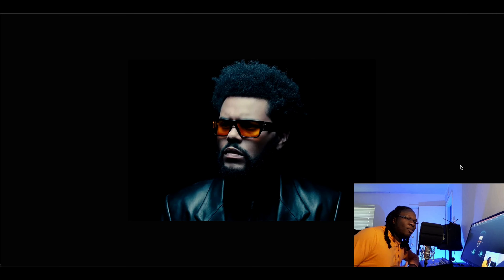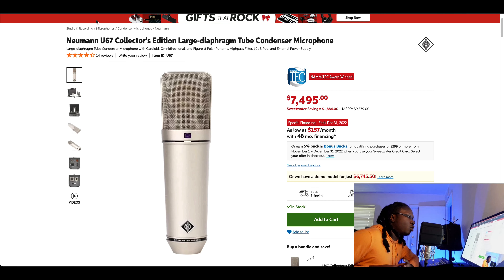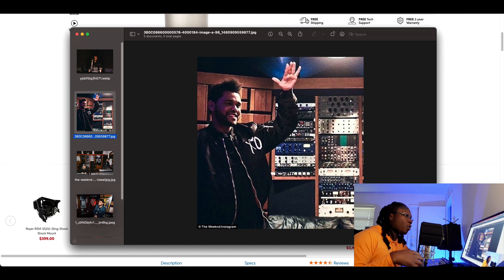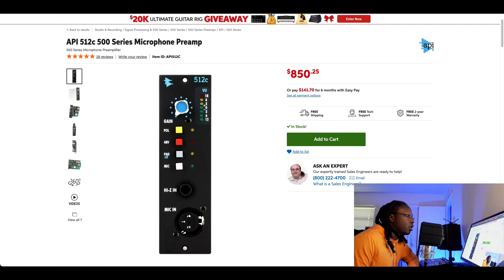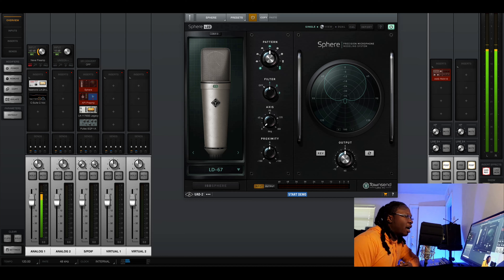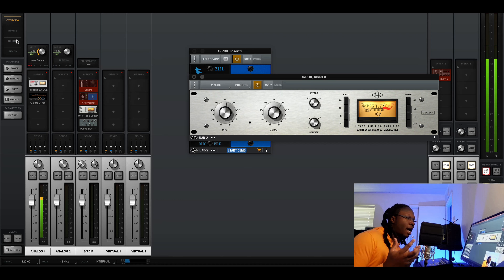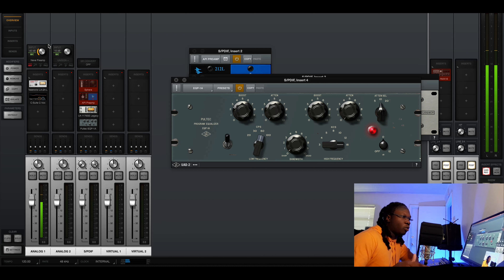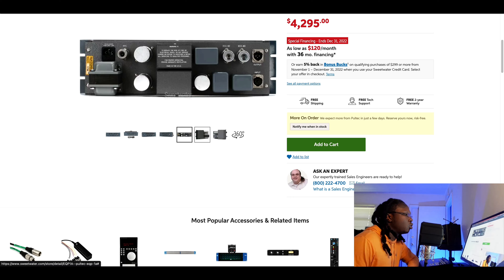How To Get MAINSTREAM 🤯 SINGING Vocals | FREE The Weeknd, Tory Lanez Bryson Tiller UAD TEMPLATE